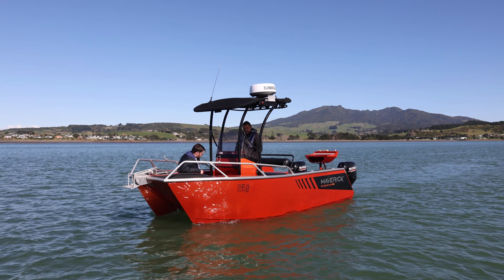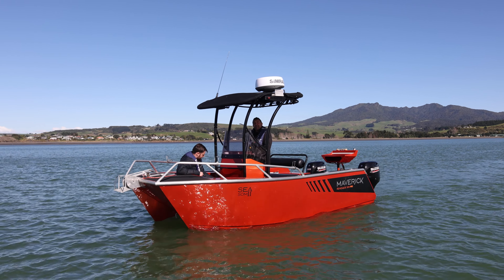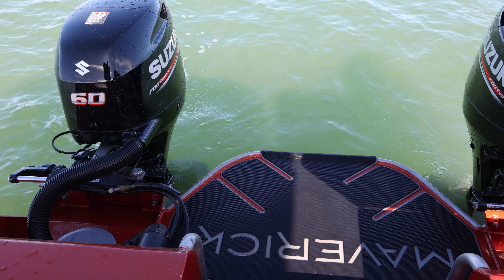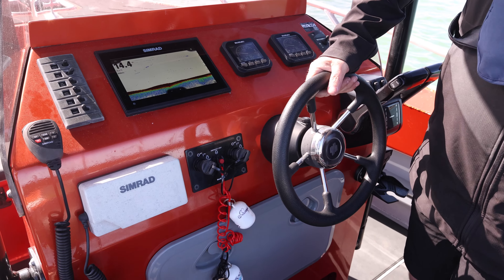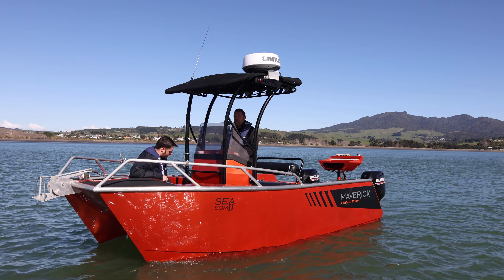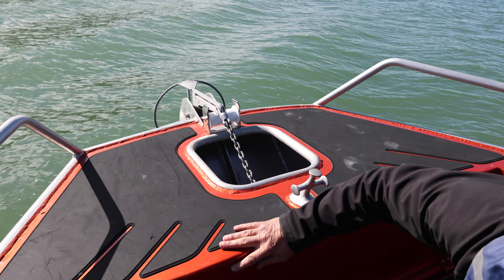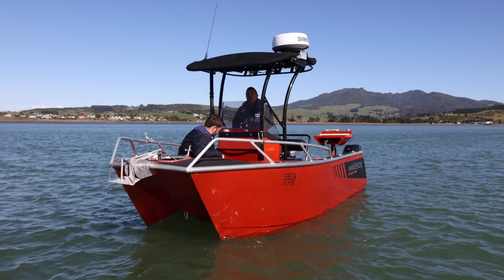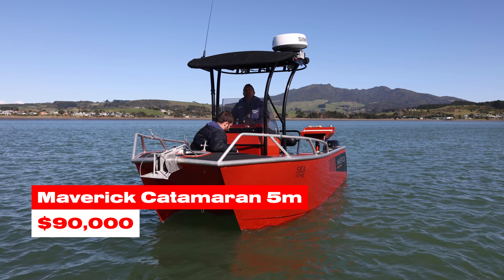DUAL MOTORS | Maverick Catamaran 5m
Power and precision - what more could you ask for!

Check out this 5m Maverick Catamaran.